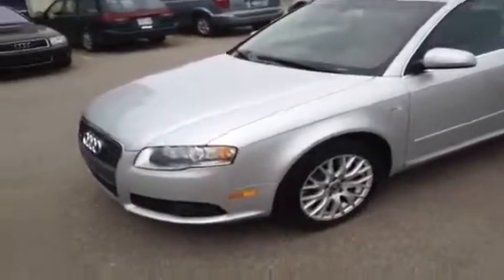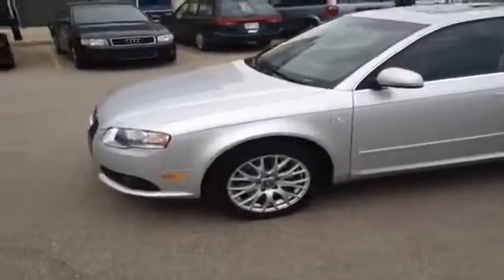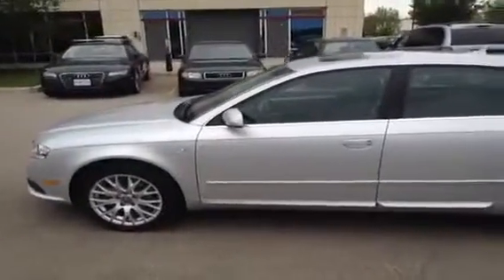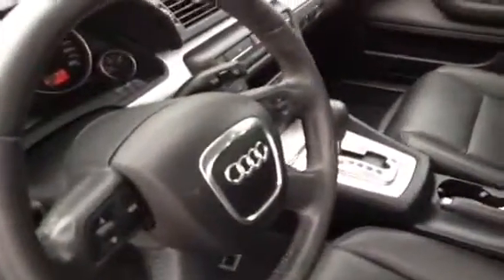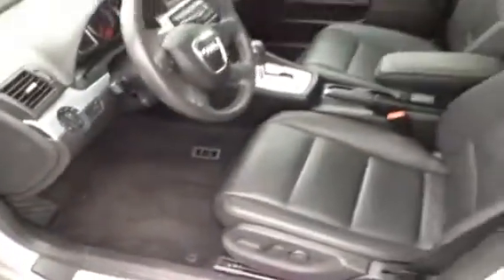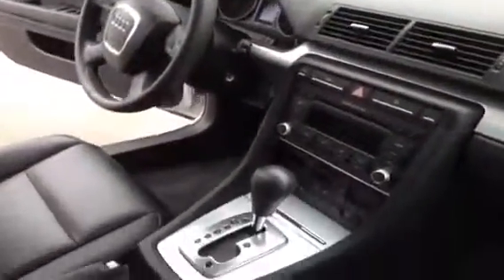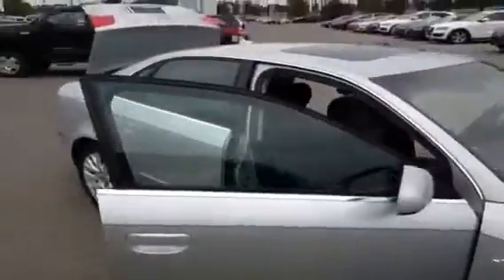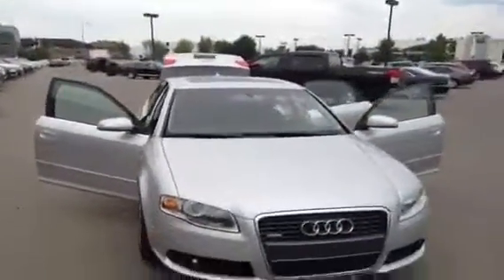2008 Audi A4 4dr Sdn Auto 2.0T quattro SE 4 Door Car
This is a 2008 Audi A4 4dr Sdn Auto 2.0T quattro SE 4 Door Car All Wheel Drive with 6-Speed A/T transmission Silver[Light Silver Metallic] color and Black interior color.  This video is recorded and uploaded by cDemo Mobile Inspector.                                                         Detailed vehicle info with more photo(s) is available